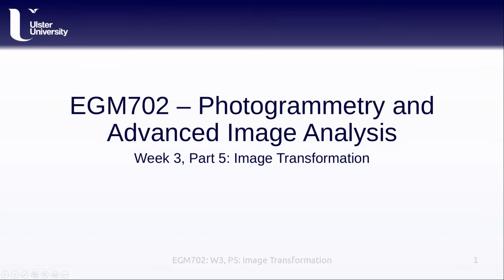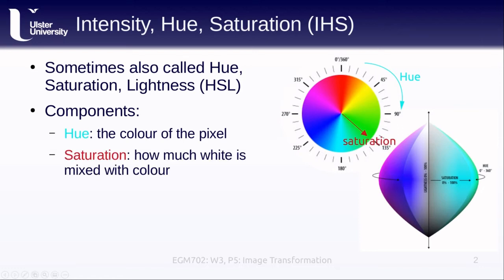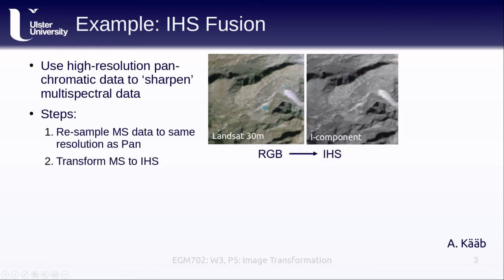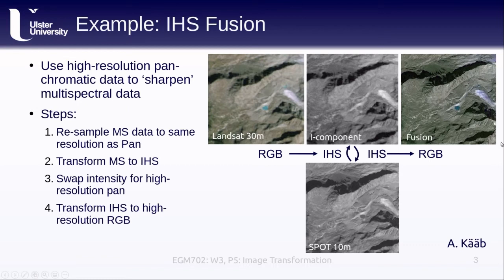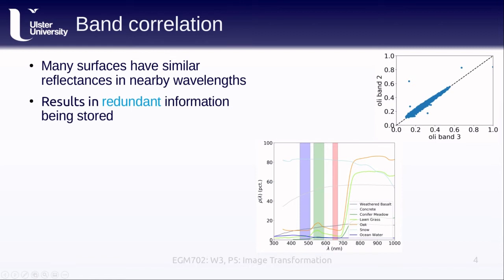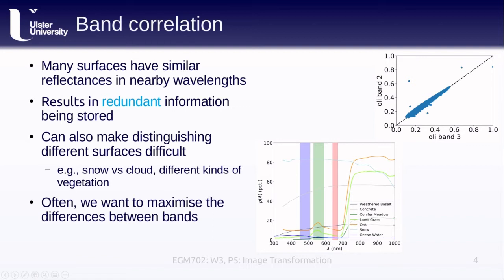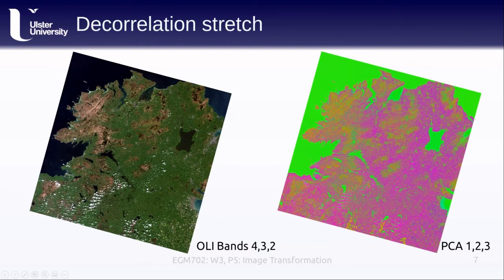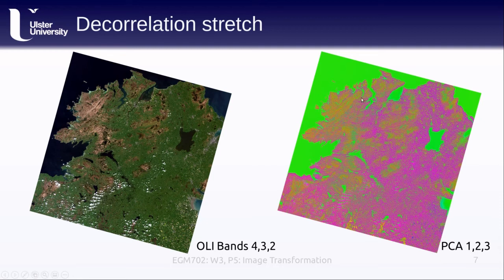EGM702: Week 3, Part 5: Image Transformation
EGM702 lecture covering image transformation